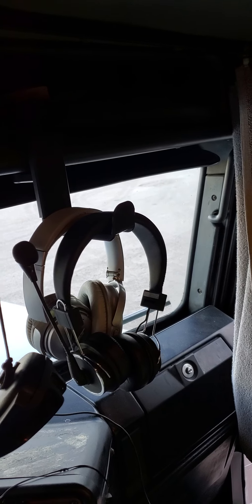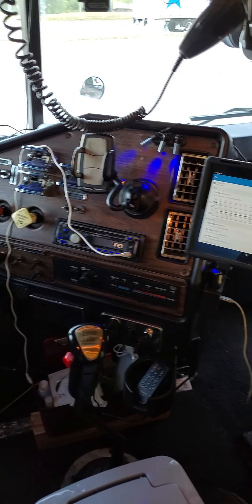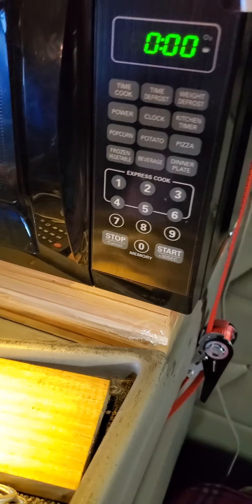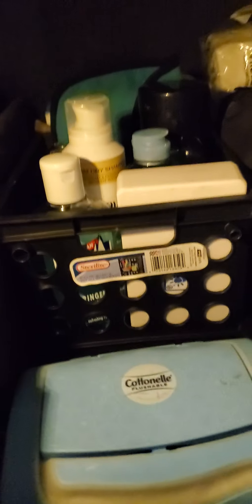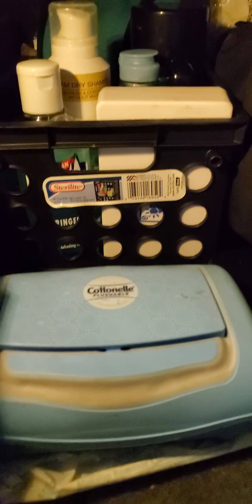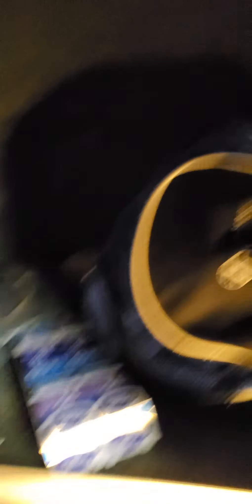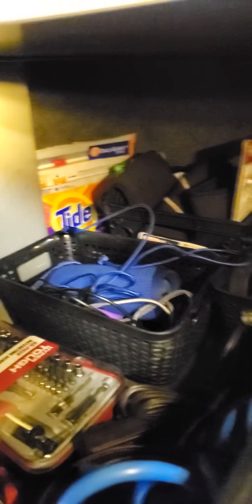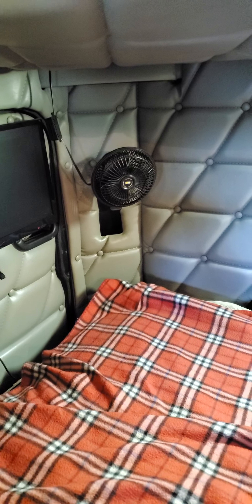Finished interior decorating of 2nd home .. my truck.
Just finished putting (mostly) everything in the truck and getting it situated. Debating whether or not to put the golf clubs in. Unlike the newer trucks,  this old girl has soooo much extra room!! Before I'd be searching for space to put all my stuff ... now I'm feeling like I don't have enough!